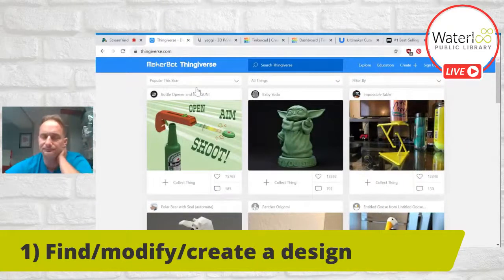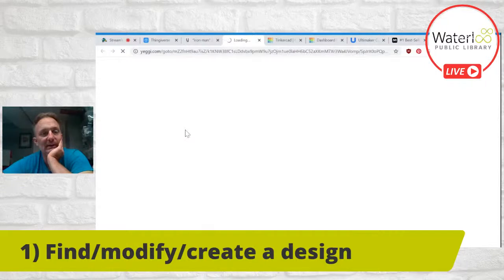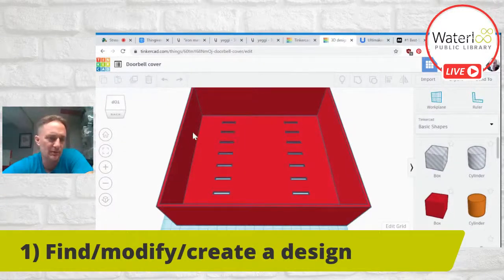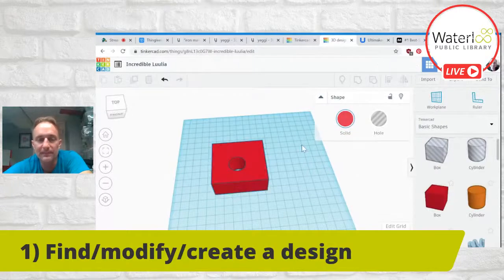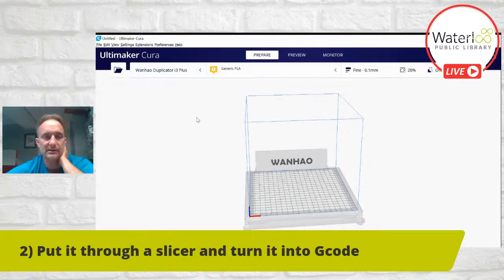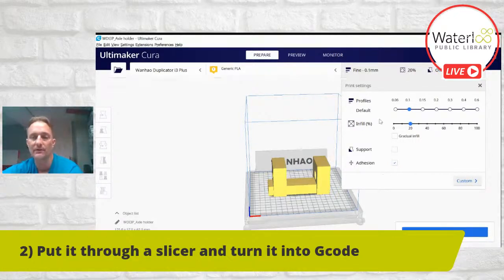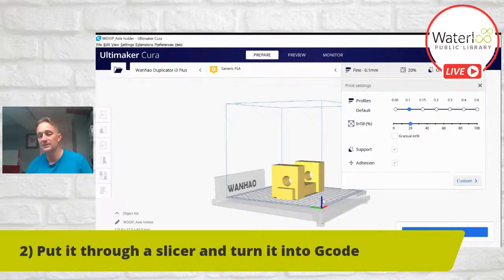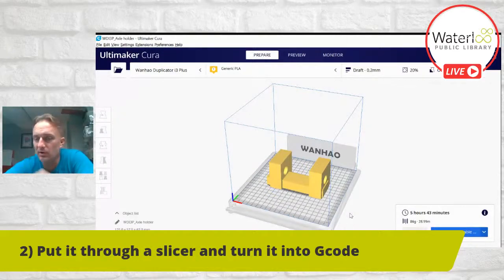Maketastic 3D Printing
Join us for an introduction and overview of designing and printing your own 3D objects. Ask your questions and get handy answers from a resident 3D printing expert. No registration required. This program will be broadcast live on Waterloo Public Library's Facebook and YouTube Live channels.